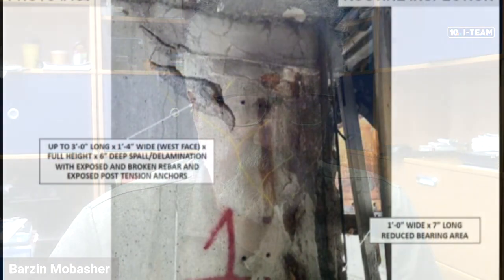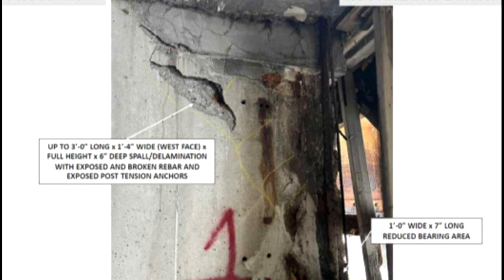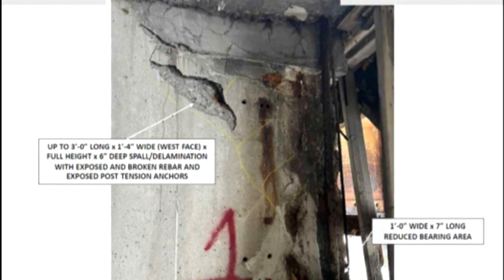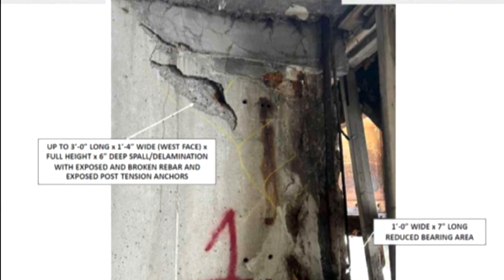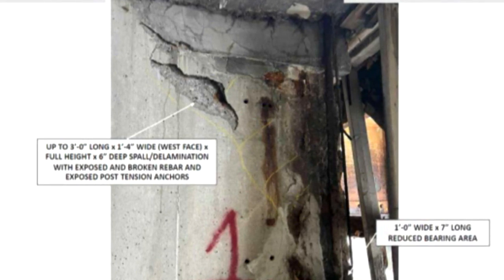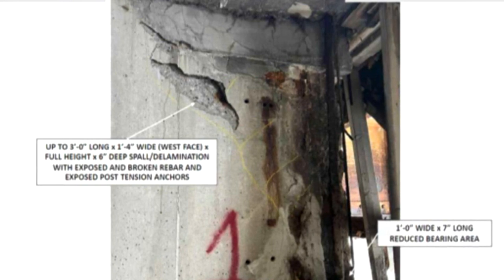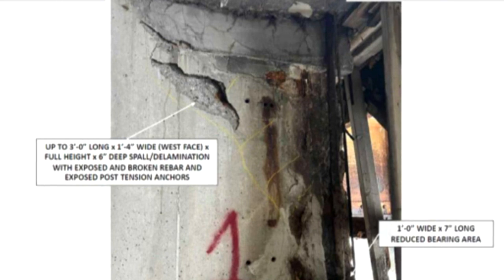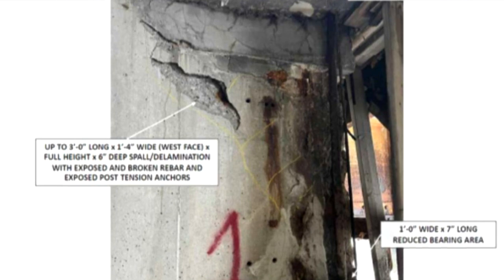NBC 10 I-Team talks to engineering expert about Washington Bridge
An engineering expert tells the NBC 10 I-Team that a warning sign should have been addressed months before the bridge was closed.

Watch Brian Crandall's extended interview.